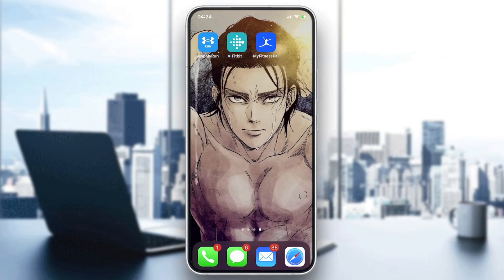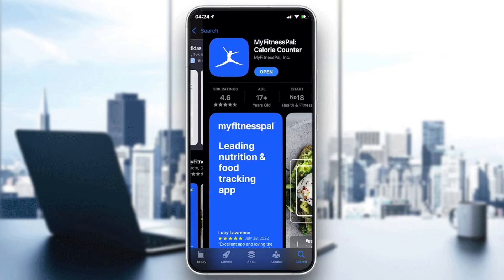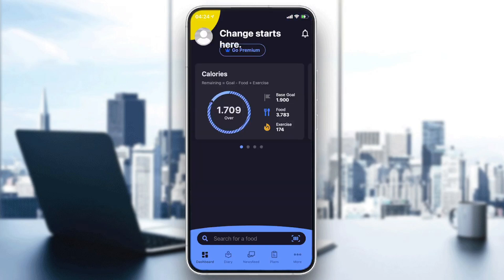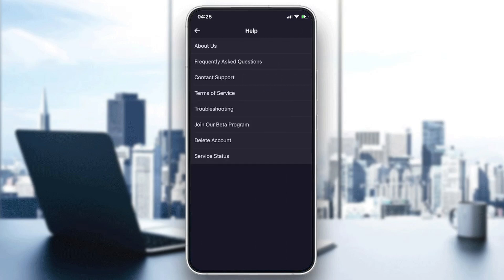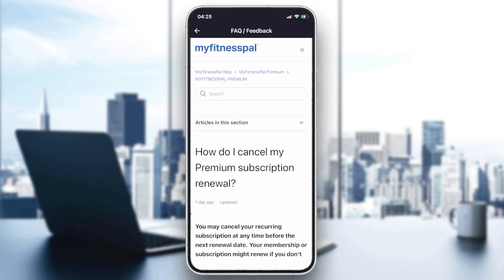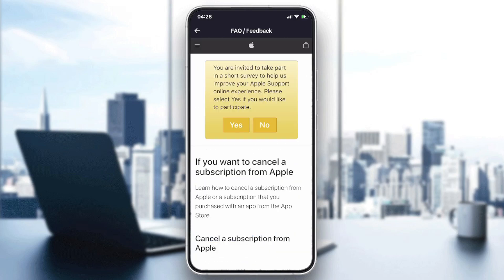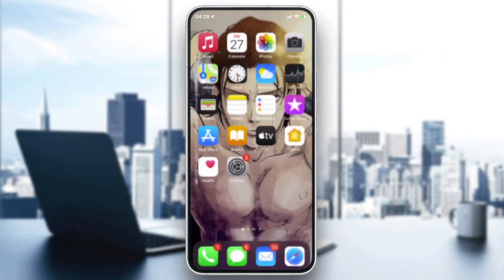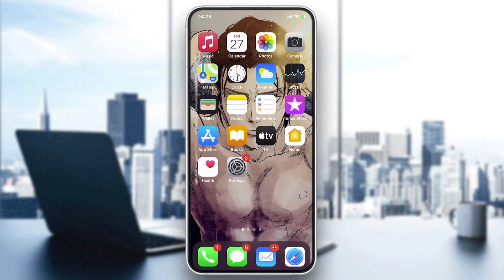How To Cancel Premium Myfitnesspal Tutorial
Today we talk about cancel myfitnesspal premium,myfitnesspal premium,how to use myfitnesspal,myfitnesspal app